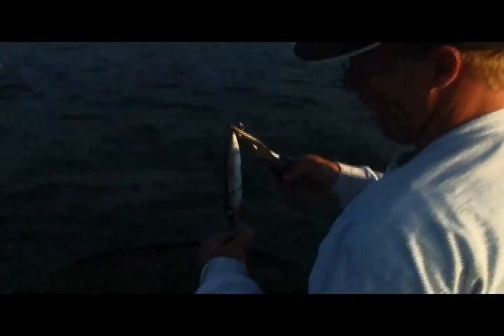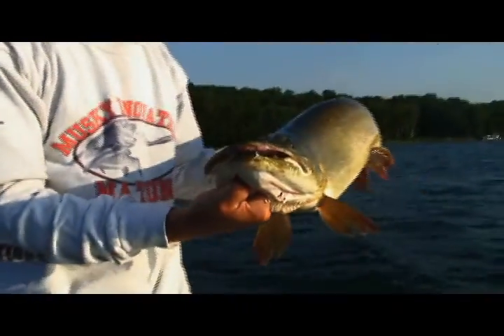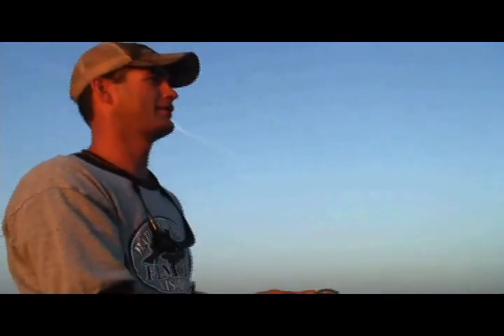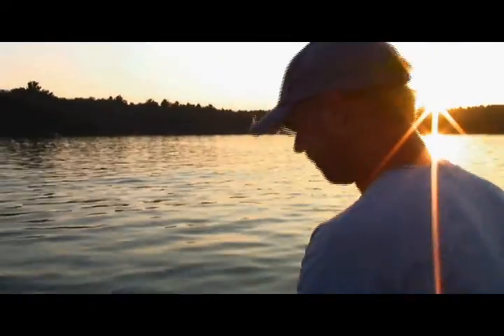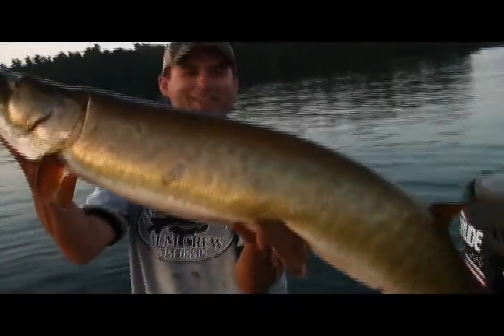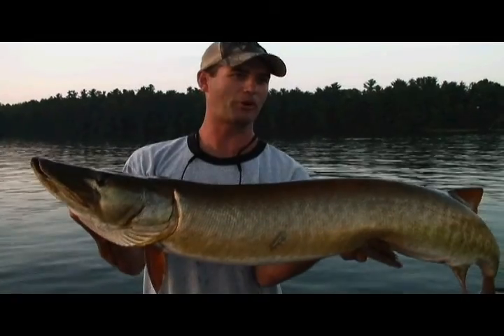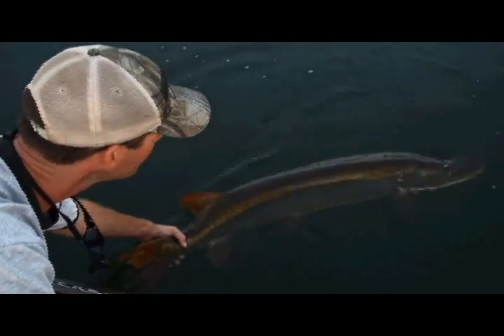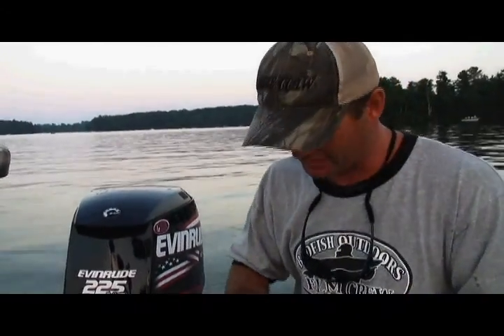Crankbait Muskies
Old footage of the Badfish crew fishing for muskies with Depthraiders.